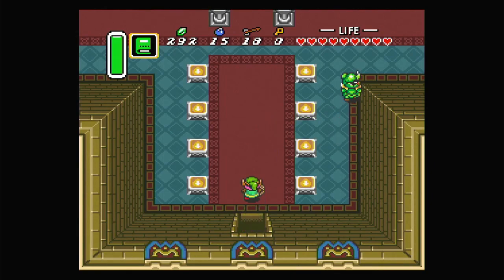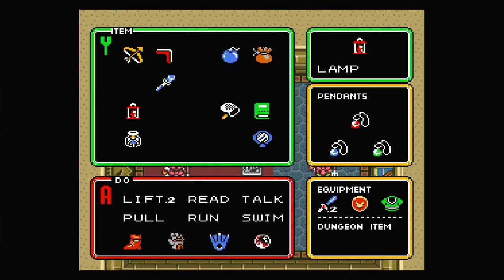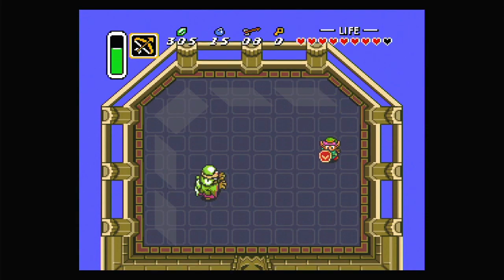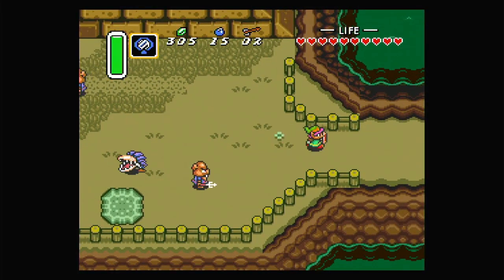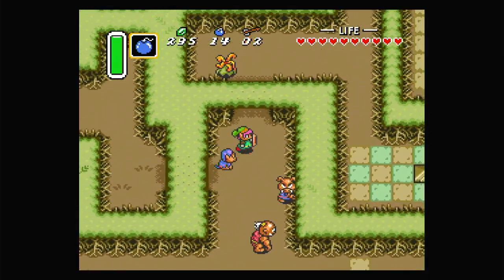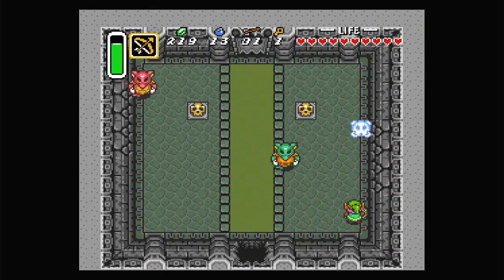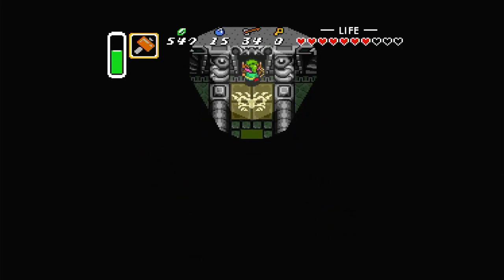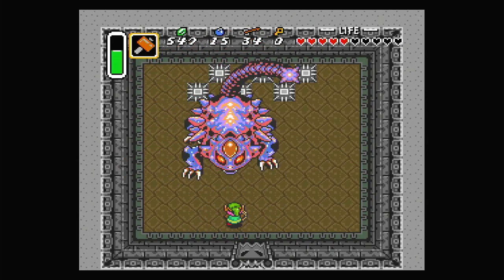The Legend Of Zelda A Link To The Past Episode 5 Dark World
Going through the first full size dungeon in the dark world.
Each part of the game feels right.